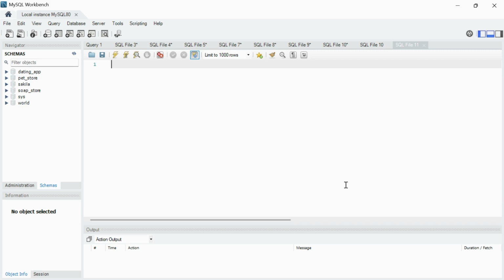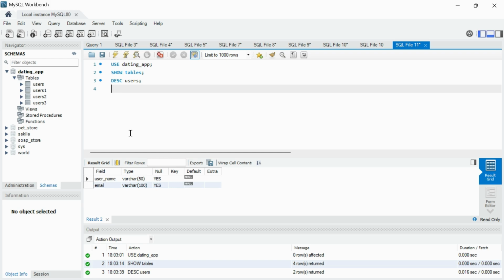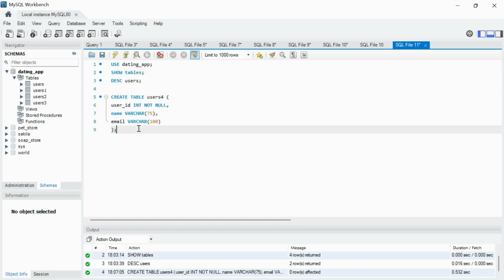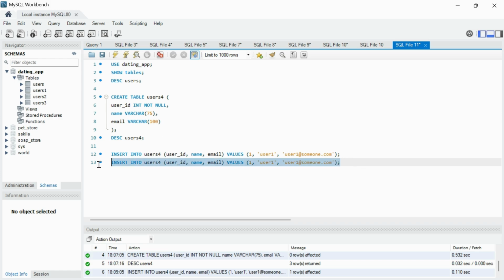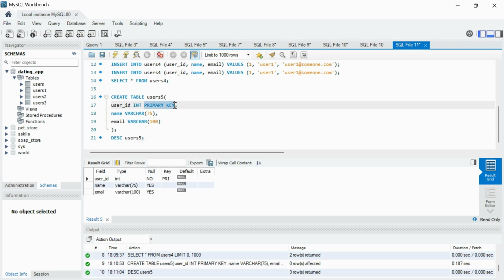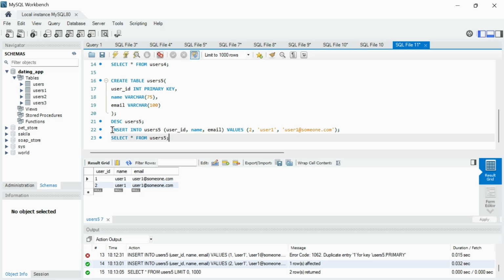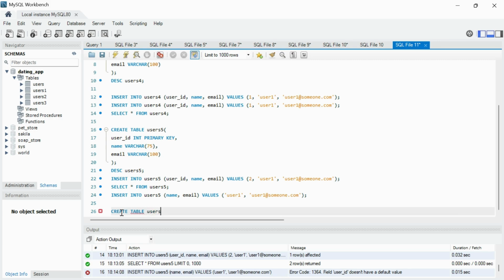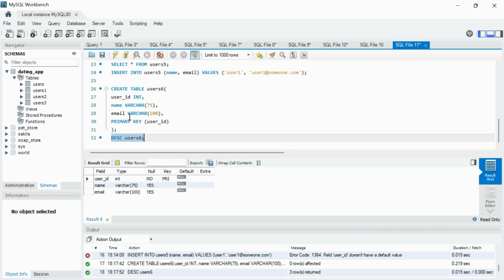PRIMARY KEY in MySQL